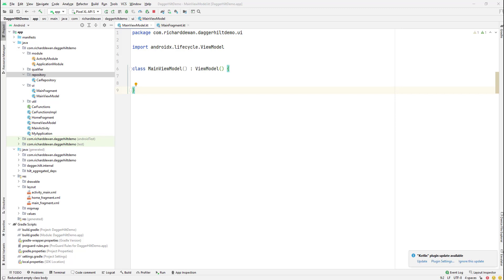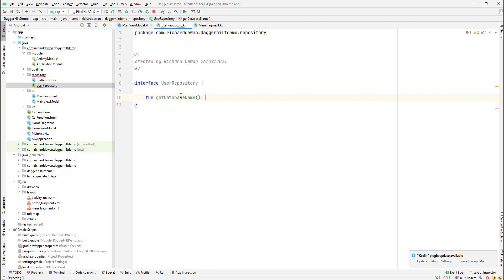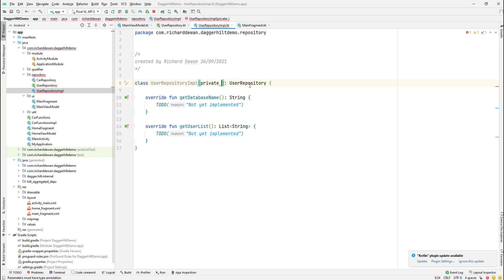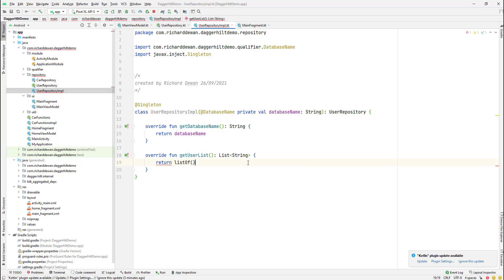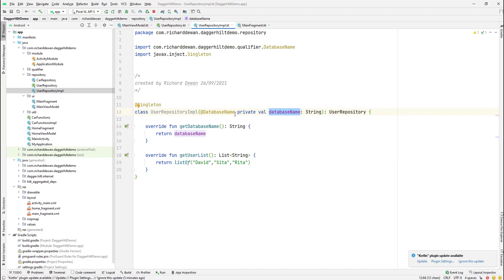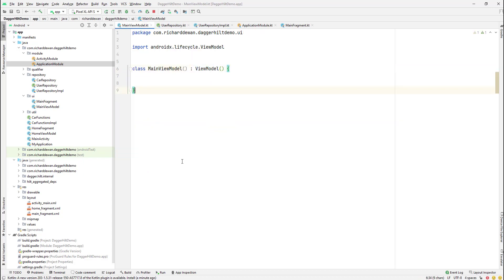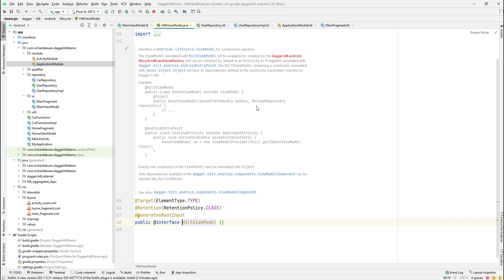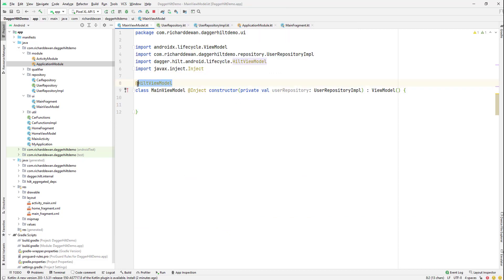Hilt ViewModel Constructor Injection